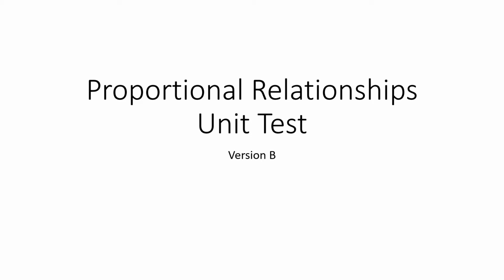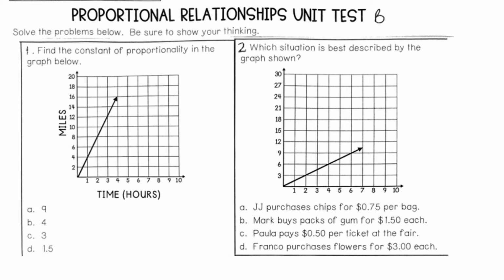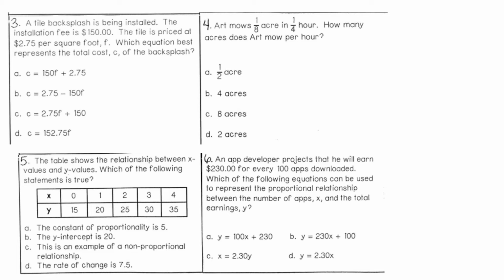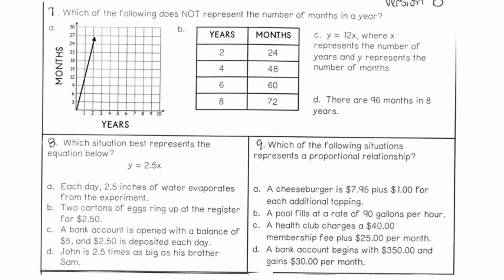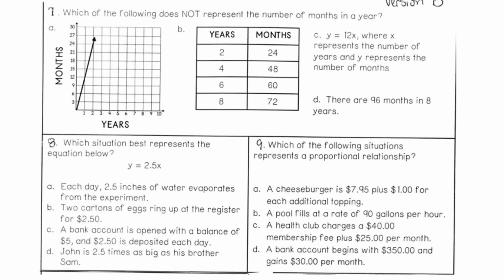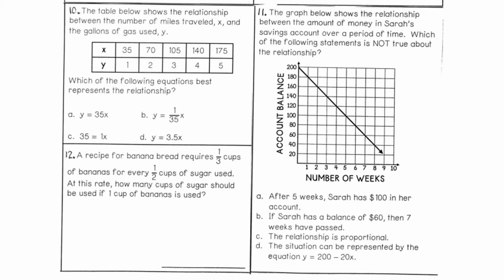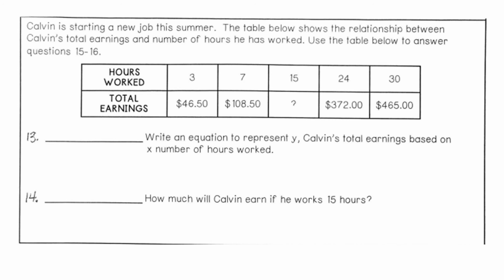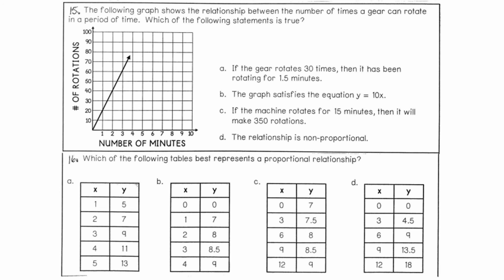Proportional Relationships Unit Test Version B Read aloud